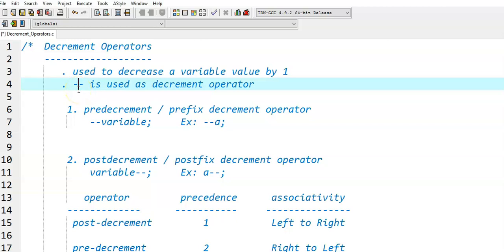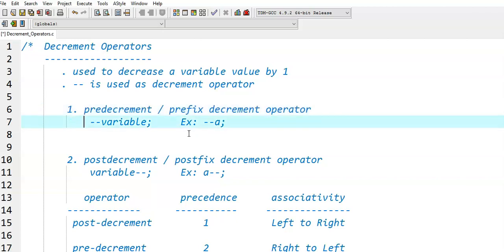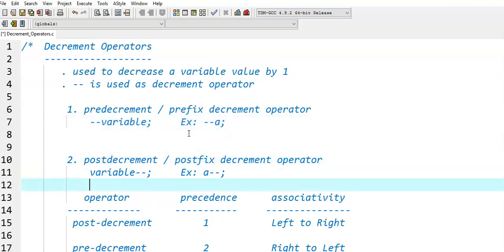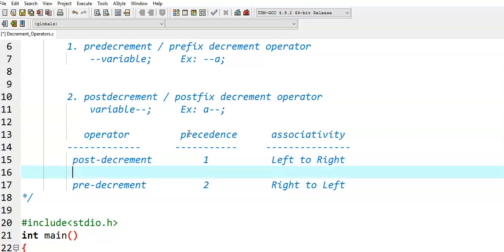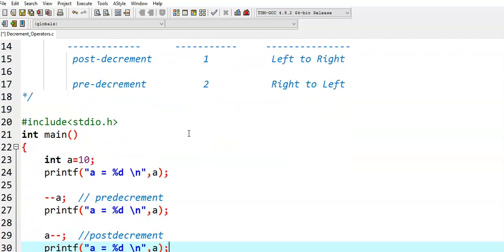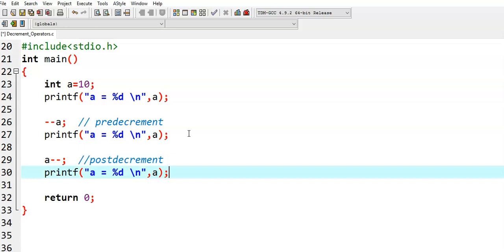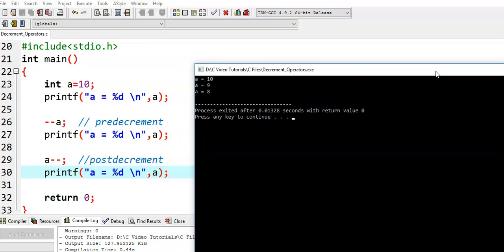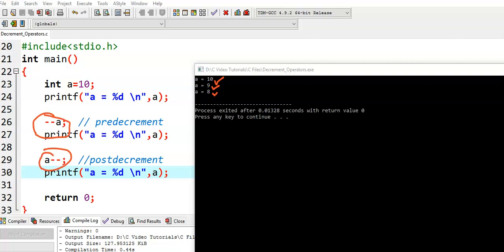Decrement Operators -- || Prefix Decrement || Postfix Decrement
purpose of decrement operators
prefix decrement operator
pre decrement operator
postfix decrement operator
post decrement operator
differences between pre and post decrement operators
precedence of pre and post decrement operators
associativity of pre and post decrement operators